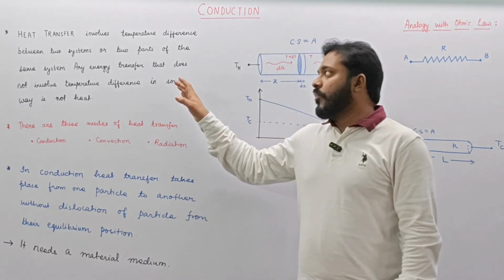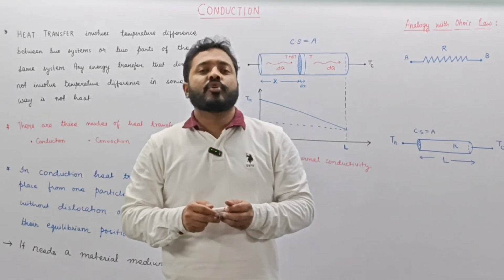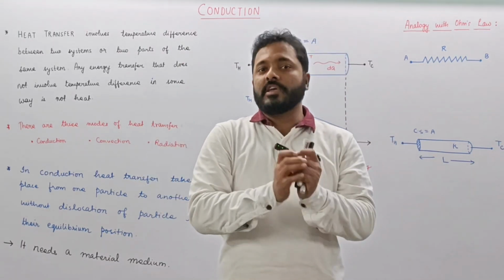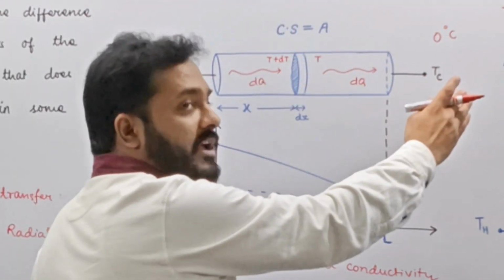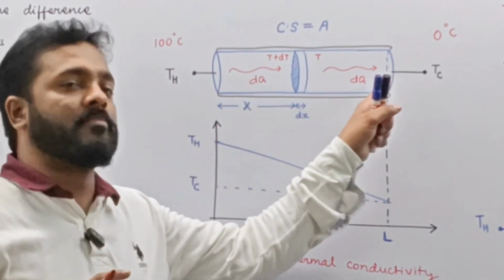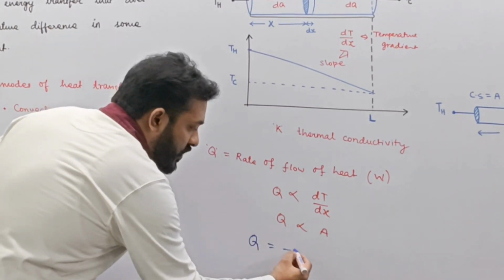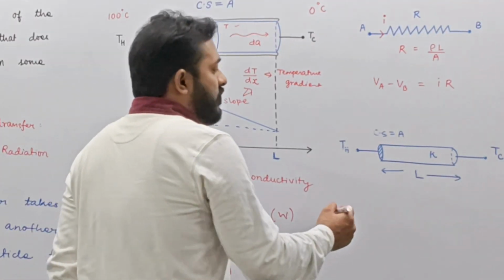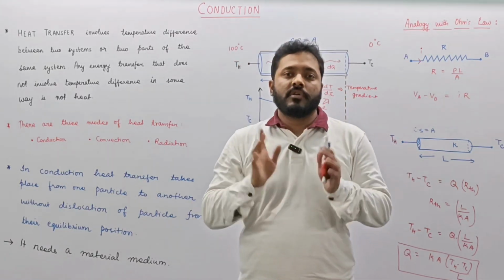Conduction | Heat Transfer | JEE / NEET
Heat transfer occurs in three ways: conduction, convection, and radiation. Conduction is the direct transfer of heat through a material without any movement of the substance itself. It follows Fourier’s Law, given by:

Q = -kA (dT/dx)

where Q is the heat transfer rate, k is the thermal conductivity, A is the cross-sectional area, and dT/dx is the temperature gradient. This equation is analogous to Ohm’s Law (V = IR) in electrical circuits, where temperature difference (ΔT) is like voltage (V), heat flow (Q) is like current (I), and thermal resistance (R = L/kA) is like electrical resistance.

Watch as we break down heat conduction and its real-world applications!